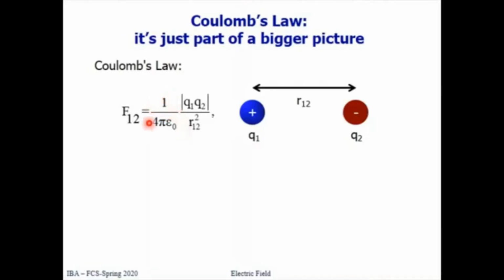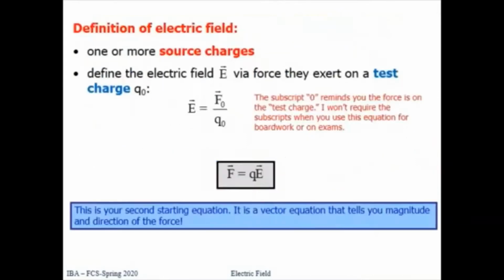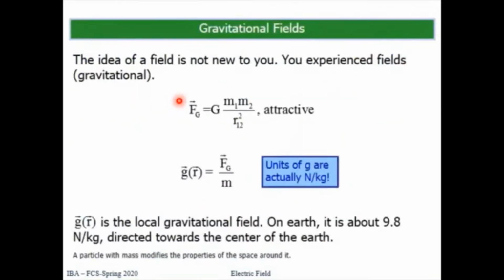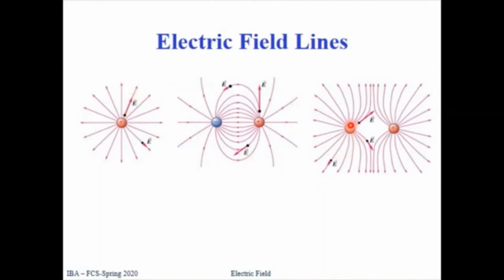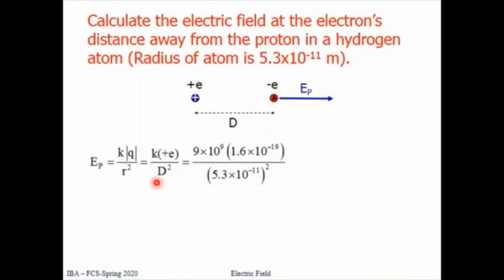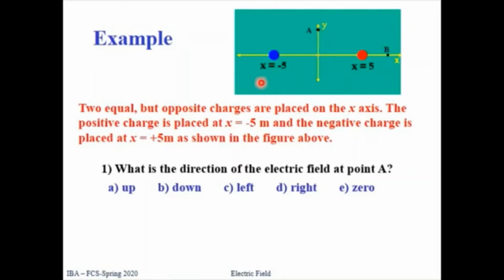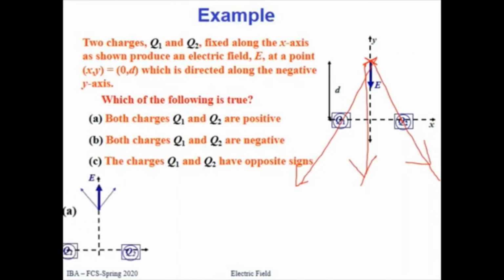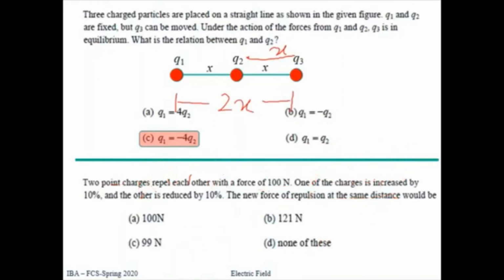Lecture 3 |Electric Field